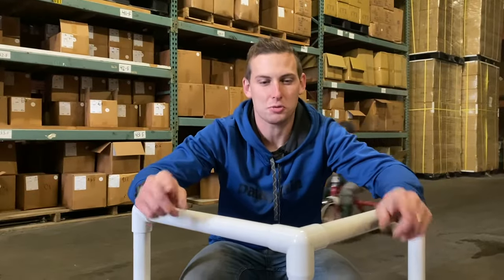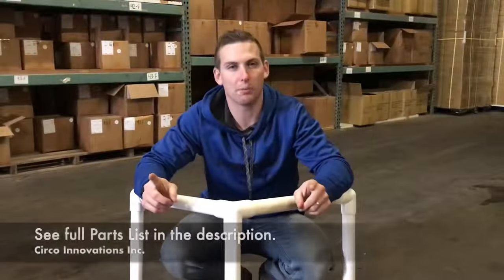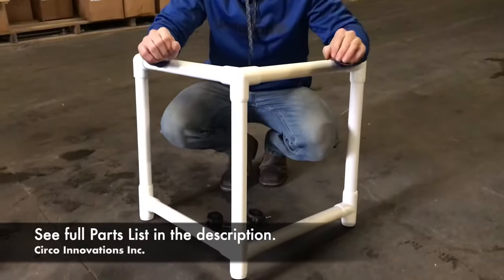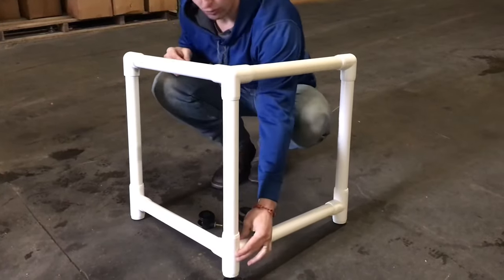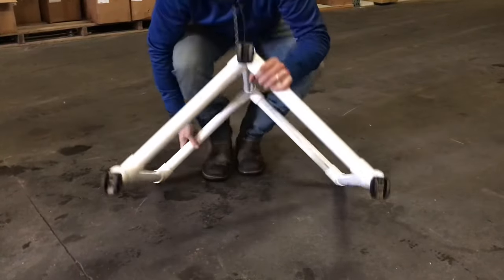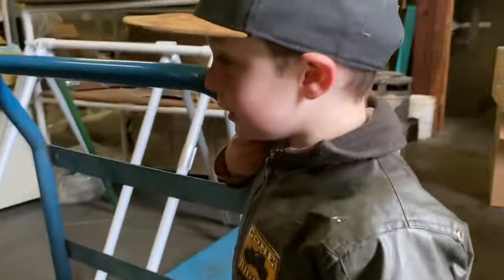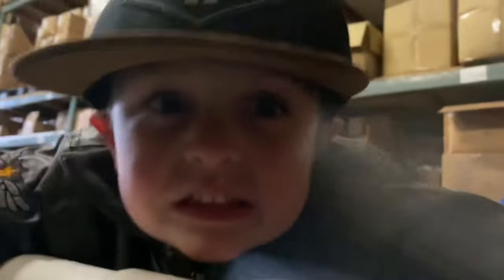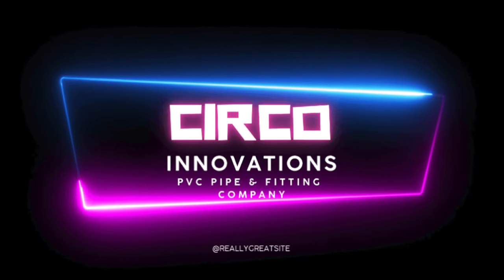PVC Skating Trainer / How to Build Your Own Roller Skate or Ice Skate Trainer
PVC Skating Trainer / How to Build Your Own Roller Skate Trainer

In this video we will show all the parts you will need to build your own skating trainer frame. This design works great for sidewalks, driveways, roller skating rinks, and even ice-skating rinks if you remove the wheels.

Parts List:
• 7 sections of 1-1/4” PVC pipe cut to 17-1/2” long
• 3 caster wheels